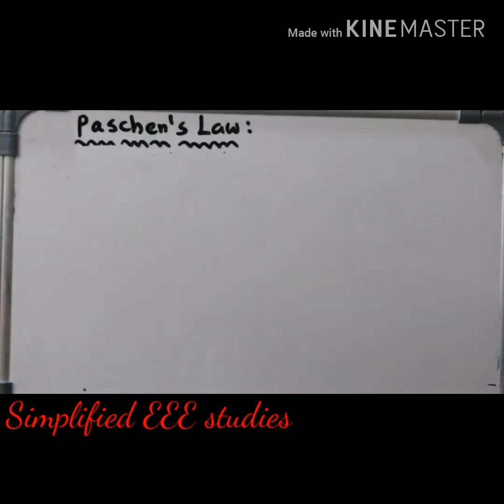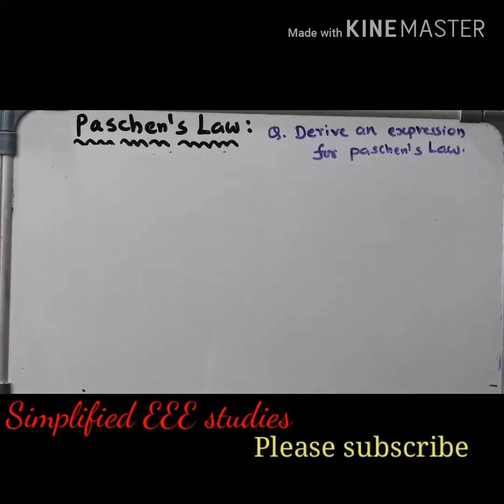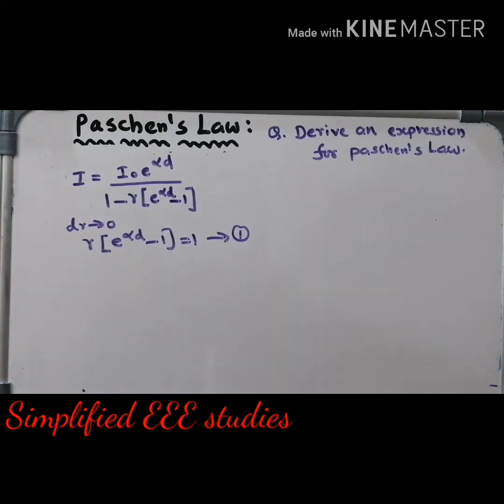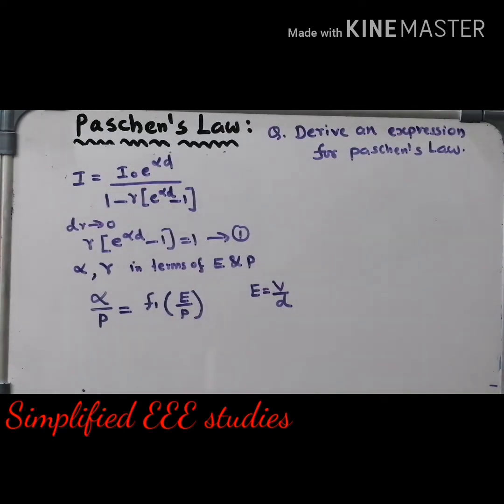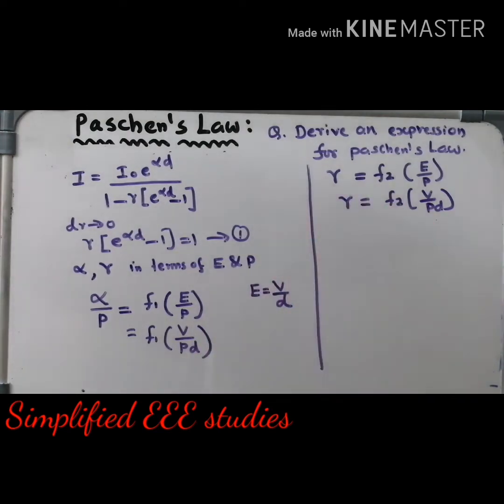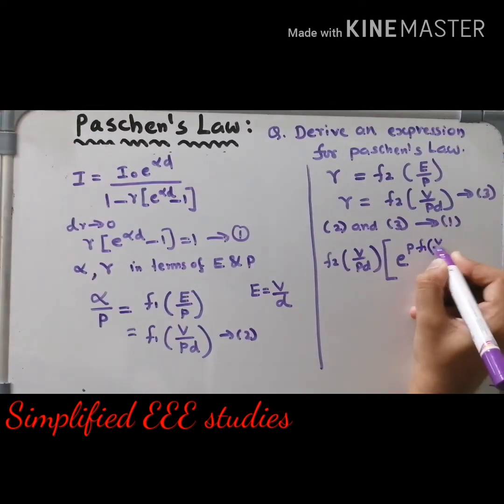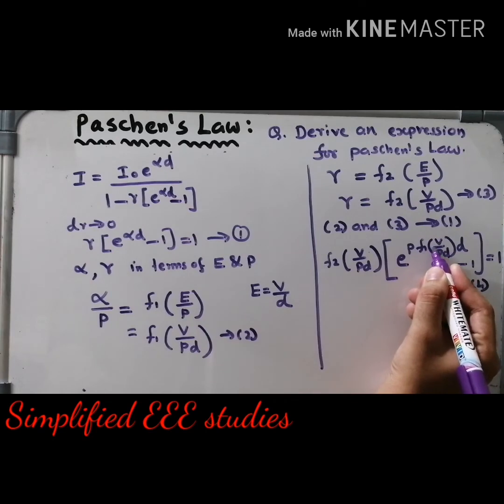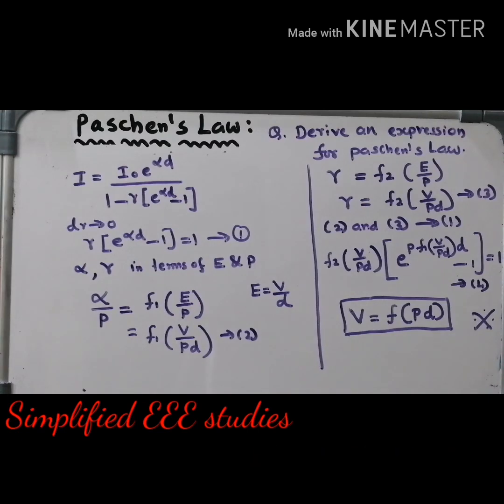DERIVATION OF PASCHEN'S LAW|PASCHEN'S LAW OF GASEOUS DIELECTRIC BREAKDOWN|PASCHEN'S THEORY| HVE Lect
Hello all,
Please go through my short video on the easy derivation of Paschen's law.